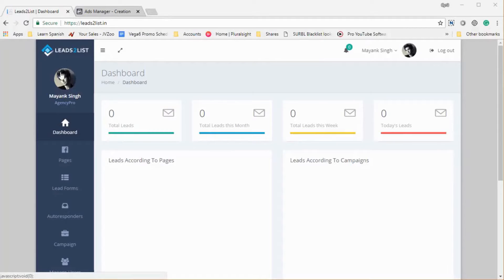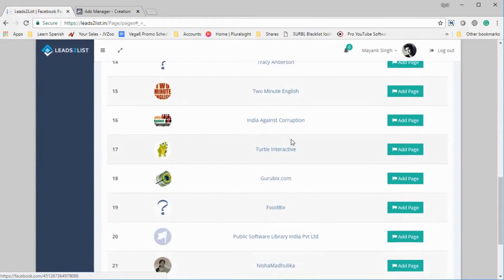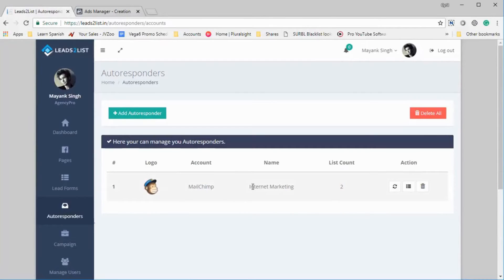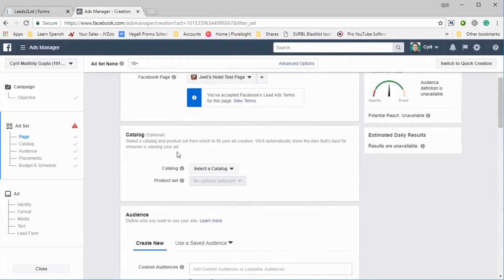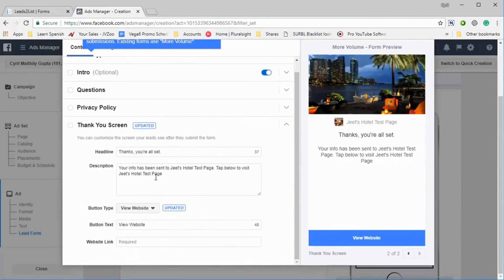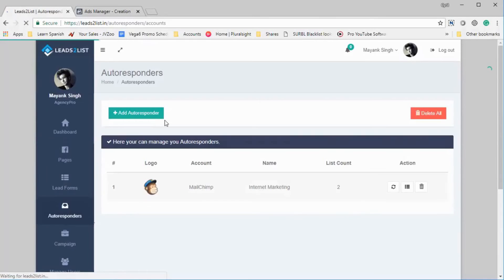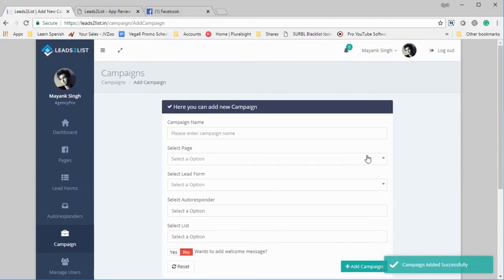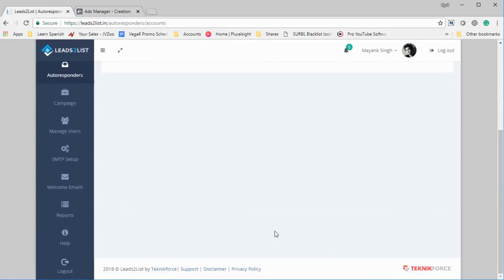Leads2List Review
Leads2List Review, Leads2List

Leads2List - Works with practically every single autoresponder or CRM that’s out there. Even if it’s not in this list, you can still grab leads right into it using our path-breaking Universal adaptor.

Just paste your form code int Leads2List and Leads2list’s intelligent engine will figure out how to connect to your Autoresponder and start sending your leads to it.

Easily & Instantly Deposit UNLIMITED Facebook Leads Straight Into Your Autoresponder.

Alright, I am gonna tell you this now. If you don’t want to get leads and you don’t want to sell to leads you don’t need Leads2list. It’s going to be just another tool that you’ll never use and as a serious product creator, we don’t want that.

Leads2List
Get Leads2List Review
Get Leads2List